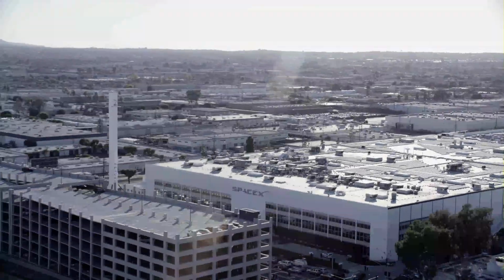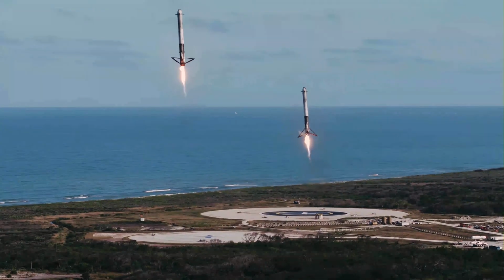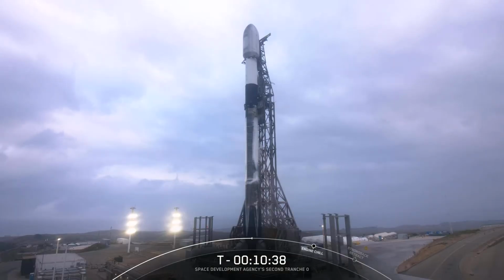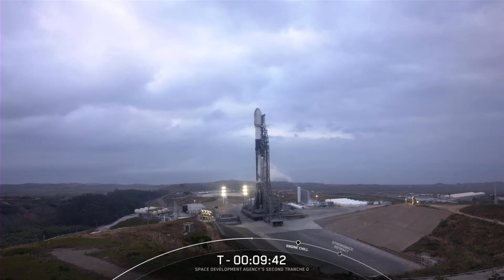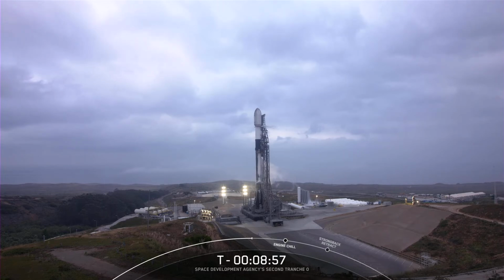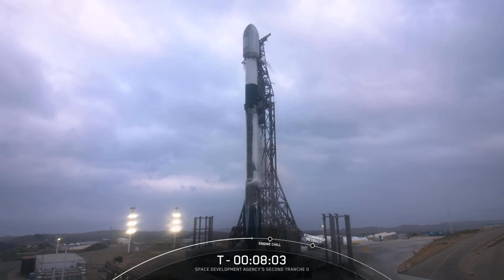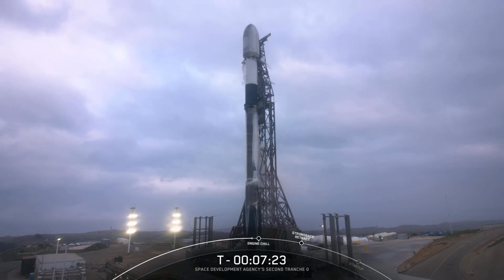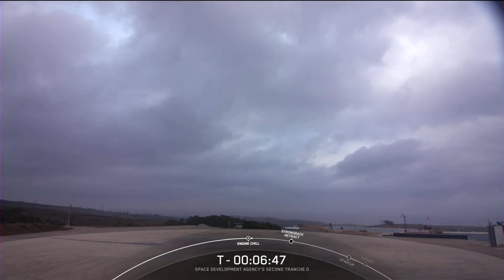Space Development Agency’s Second Tranche 0 Mission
SpaceX Launches SDA's Second Tranche 0 Mission
SpaceX Delivers Critical Space-Based Capabilities for National Security

Witness the historic launch of the Space Development Agency's (SDA) second Tranche 0 mission as SpaceX propels a constellation of satellites into orbit. This groundbreaking mission marks a significant step towards building a resilient and adaptive space architecture for the United States.

Join us as we explore the vital role of these satellites in providing advanced capabilities for missile warning, tracking, and data transport. Discover how this constellation will enhance national security and support the warfighter.

Video Highlights:

Stunning launch footage of the Falcon 9 rocket
In-depth look at the Tranche 0 satellites and their missions
Explanation of the Space Development Agency's goals and objectives
Interviews with experts from SpaceX and the SDA
Analysis of the mission's impact on national security
Don't miss this opportunity to learn about the future of space-based capabilities!